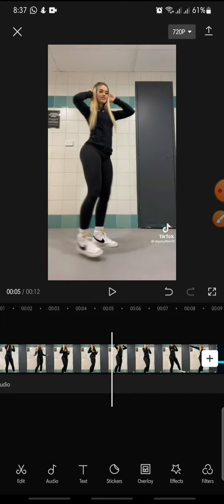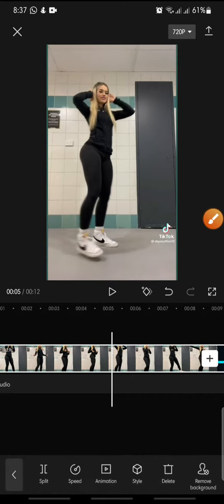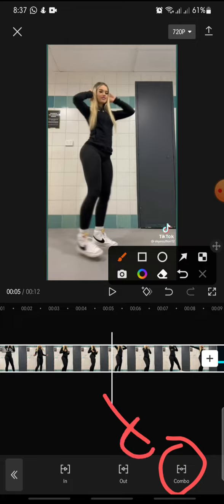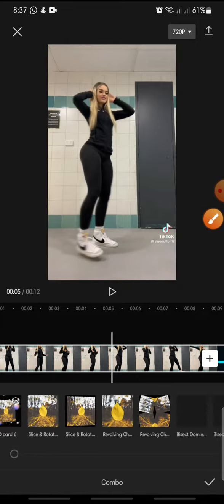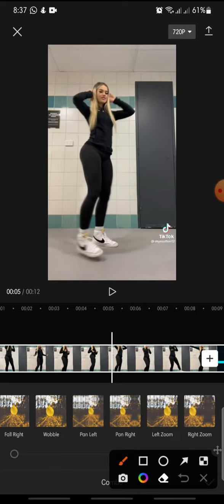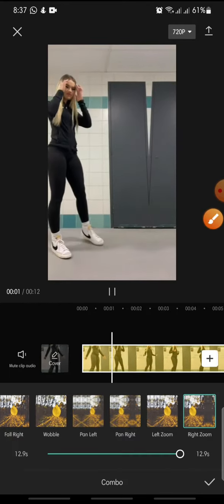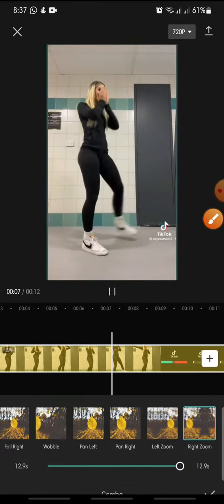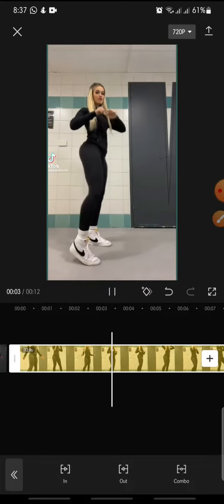Right Zoom Animation On CapCut Apps